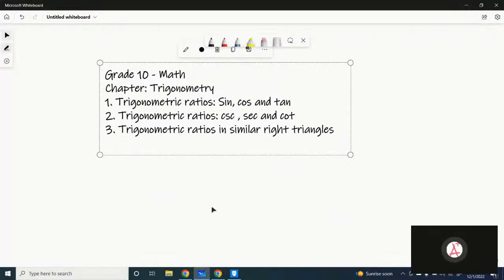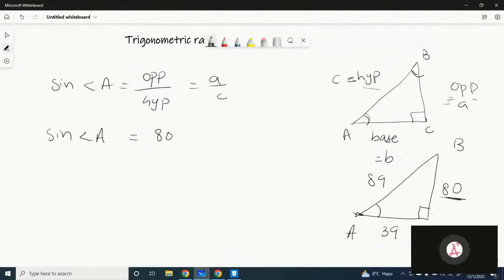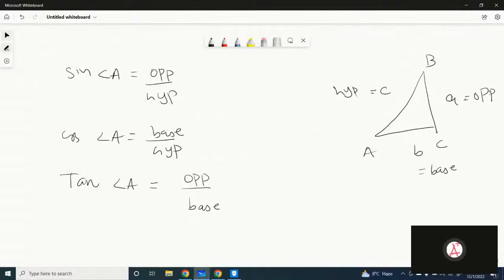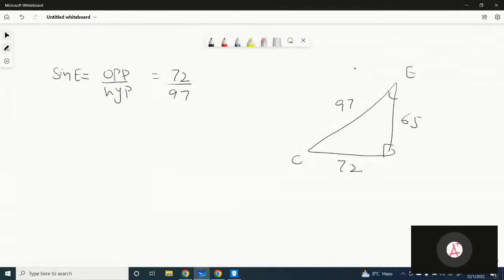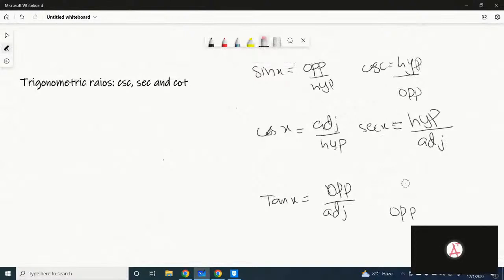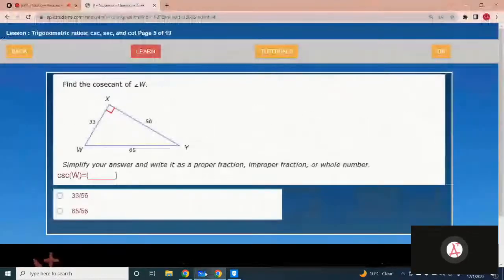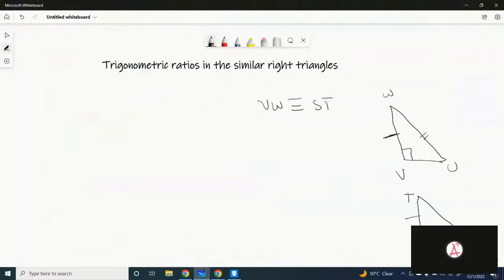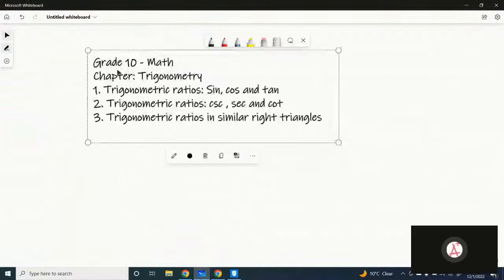Grade 10 - Trigonometric ratios: Sin, cos and tan, Trigonometric ratios: csc , sec and cot, Trigo…